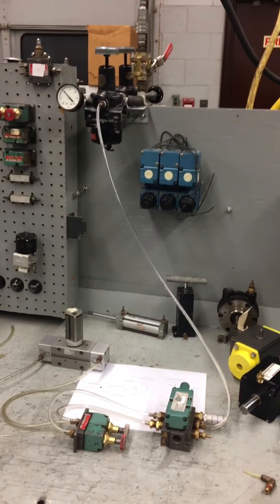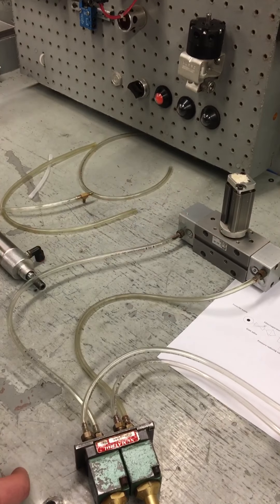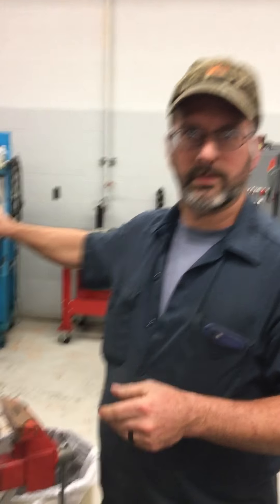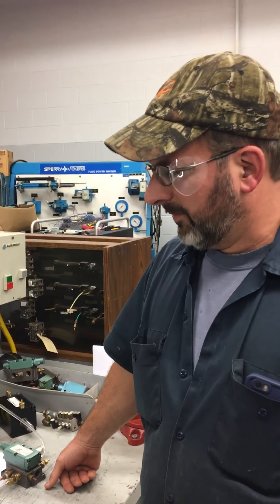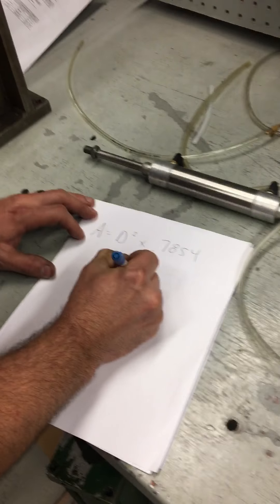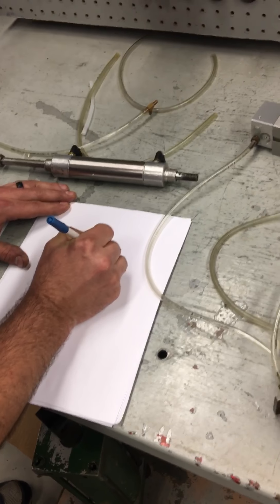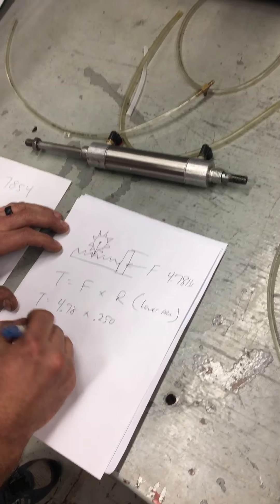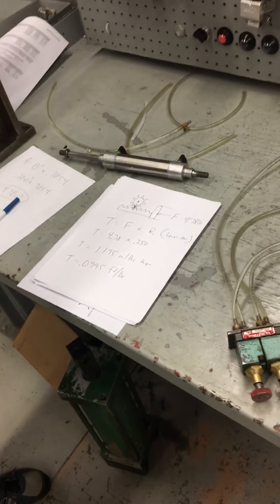SC4 Fluid Power: Pneumatic Circuit With Semi Rotational Actuator